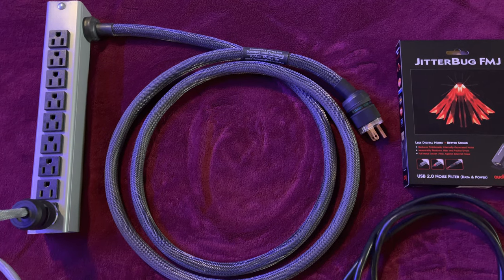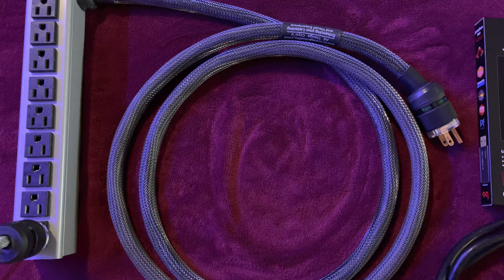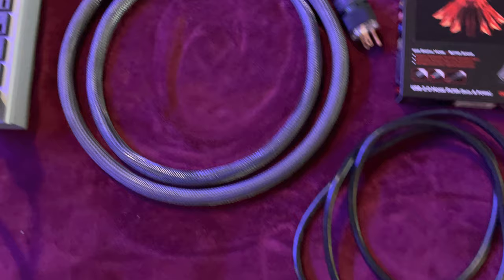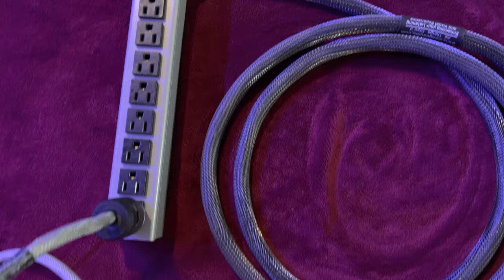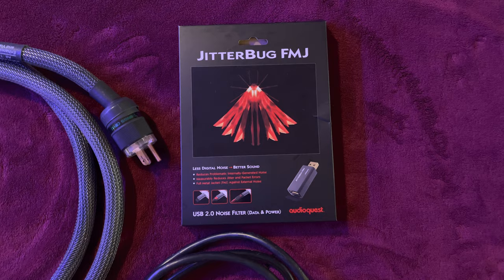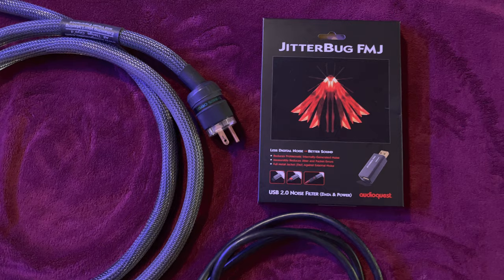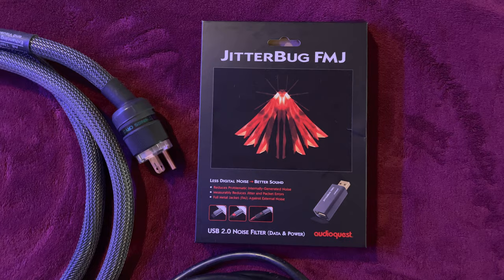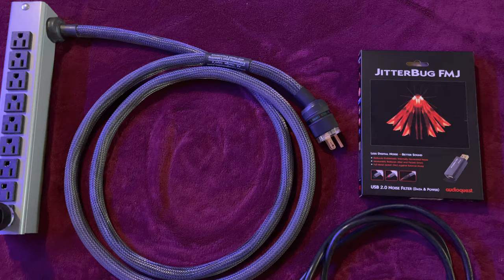CLEAN POWER TO YOUR TV AND AUDIO!.SONY A80J SONY A90J AUDIOQUEST JITTER BUG FMJ!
AlwaysTrying to improve my electronics that I currently OWN And nothing more simple than changing out power cables.